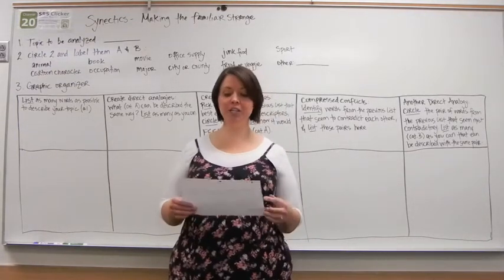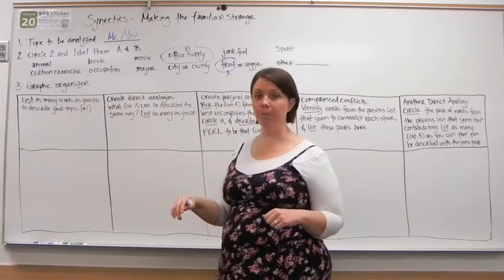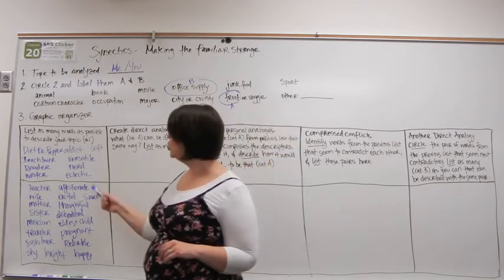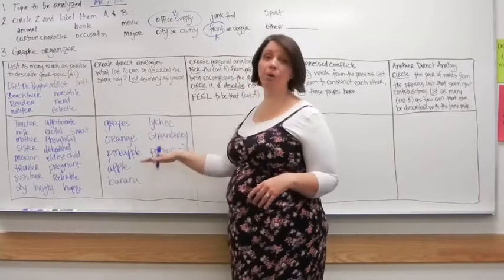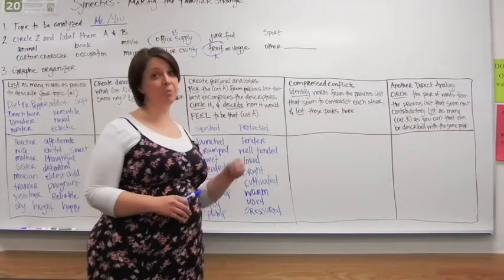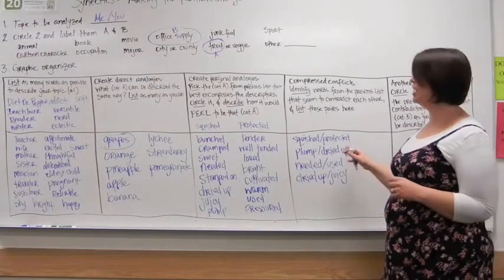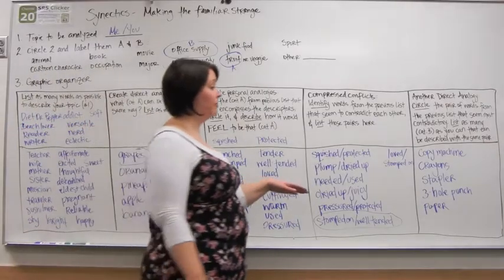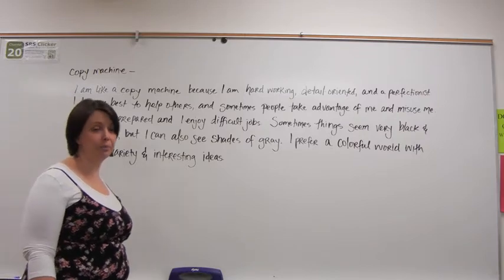Synectics: Making the Familiar Strange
Getting to know you! Create a personal analogy using the Synectics model.